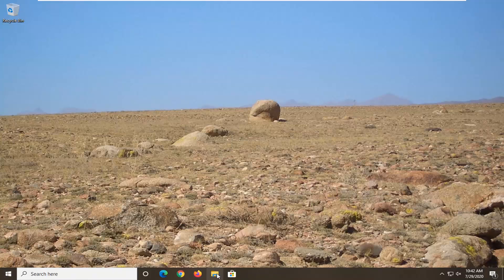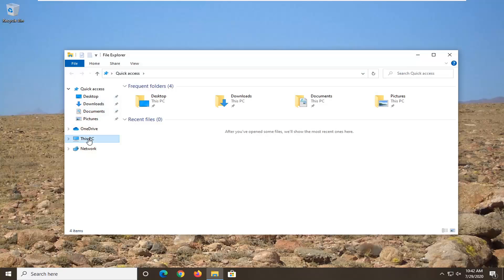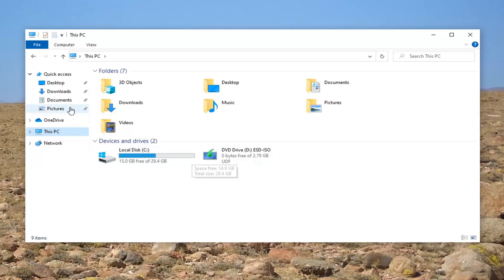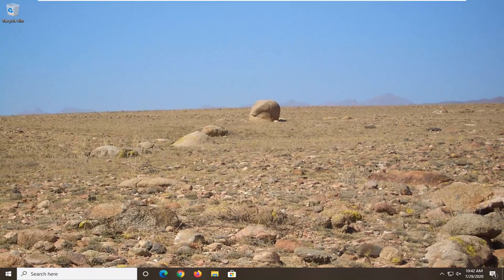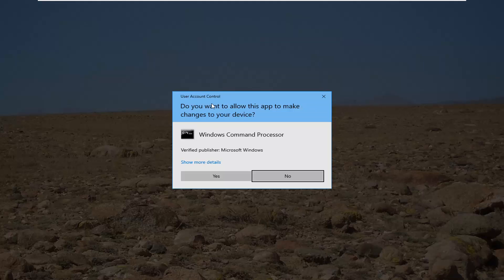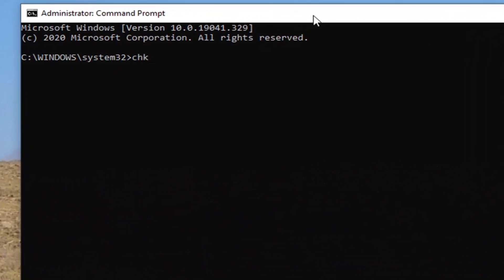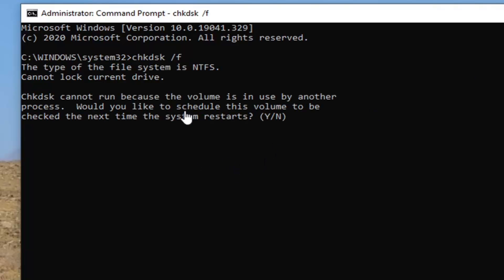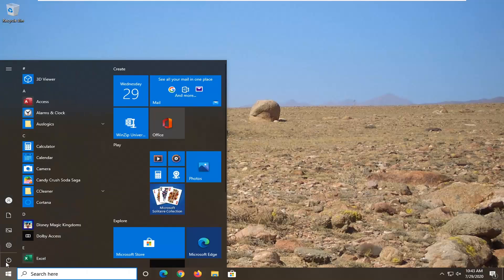Cannot Create New Storage Space, Error (0x00000057), the Parameter Is Incorrect [Tutorial]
Command Used:
chkdsk /f

Windows Storage Space is a feature in Windows 10 which allows you to take a backup of files in case of a drive failure. However, if you are getting an issue with the message “Error (0x00000057): The parameter is incorrect with storage space“, then in this post, we will share a solution for this.  The error appeared in Windows 10 2004 update and is a known bug that has been acknowledged as a bug by the Microsoft Team.

The error occurs when a user tries to create a new storage space into an existing pool or when creating a new pool so they can retain the extra copies.  The complete error message goes as:

The graphical interface for managing Storage Spaces in Windows 10 version 2004 fails when creating a storage pool with another error “Can’t prepare drives – the parameter is incorrect”.

Windows Storage is a feature in Windows 10 that lets you back up files in the event of a disk failure. However, if you have a problem with the message “Error (0x00000057): the parameter is incorrect with the storage space“, in this post we will share a solution for that. The bug appeared in the Windows 10 2004 update and is a known bug that has been recognized as a bug by the Microsoft team.